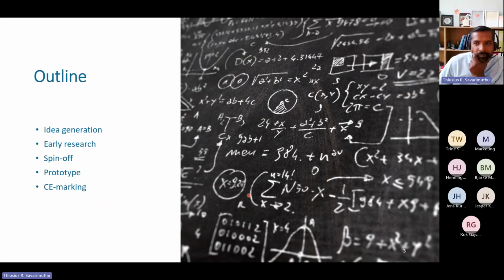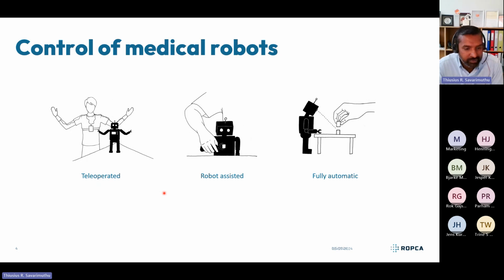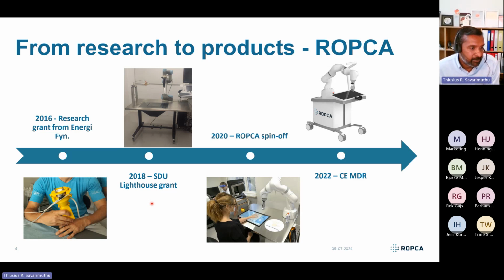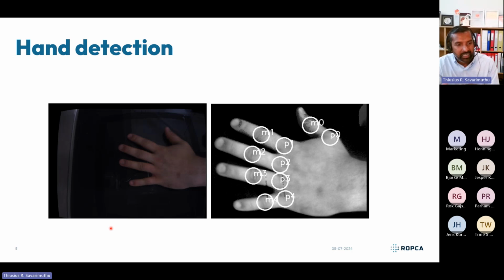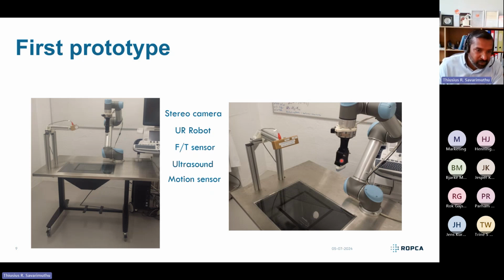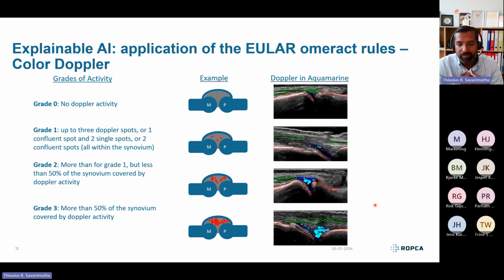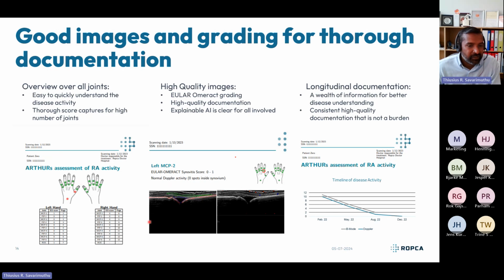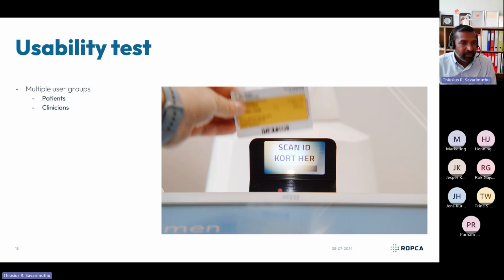ROPCA - from Idea to Product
Welcome to our webinar, "ROPCA - from Idea to Product," where our Co-Founder Thiusius R Savarimuthu takes you through the exciting journey of developing ARTHUR. 🤖

In this session, you'll hear about the inspiration behind ARTHUR, the challenges faced, and the innovative solutions that brought this groundbreaking product to life.

For those who missed it, enjoy this in-depth look at ARTHUR's development process.
Together we are driving innovation and the future of healthcare! 🚀